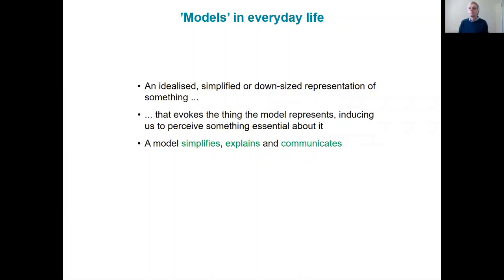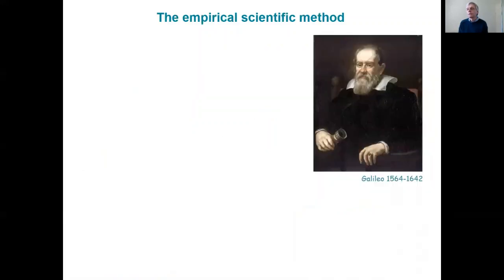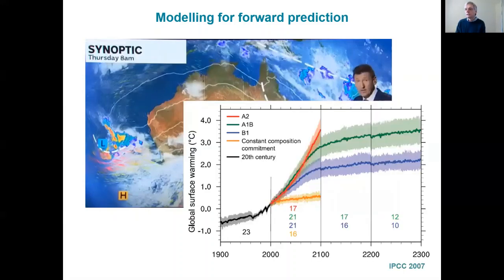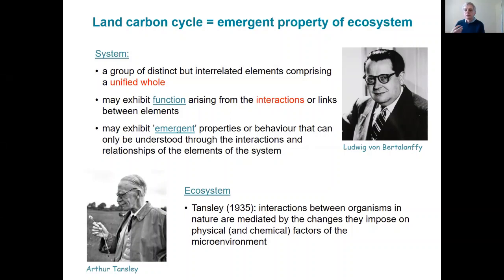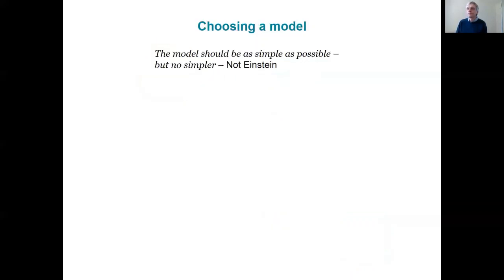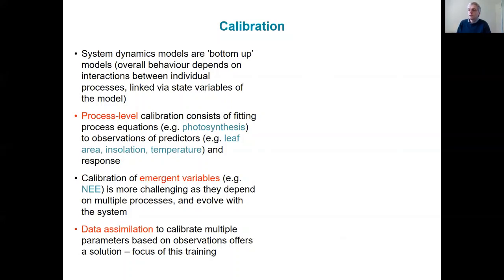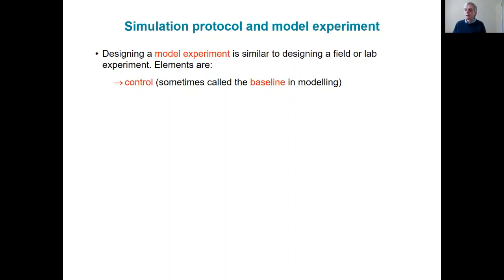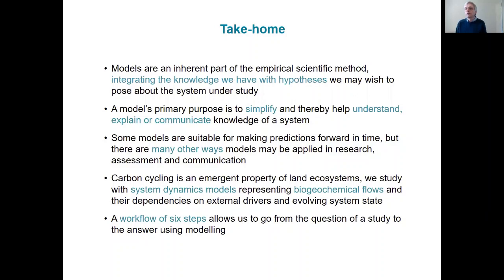L1.2 Smith Introduction to modelling